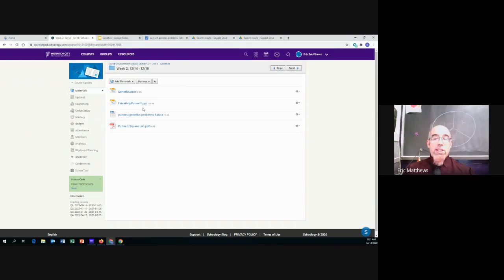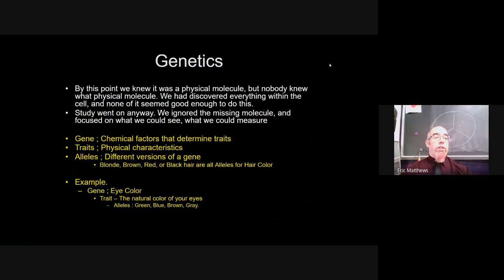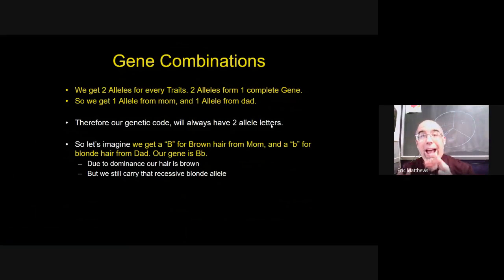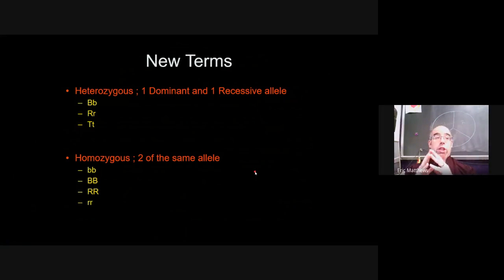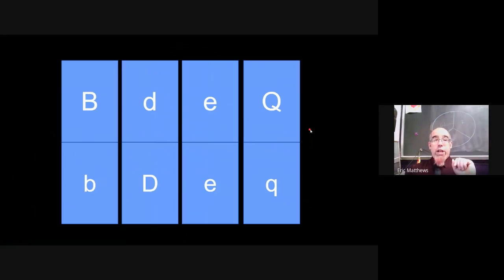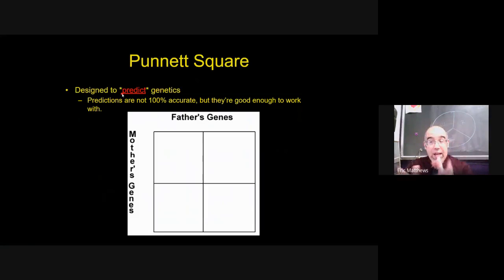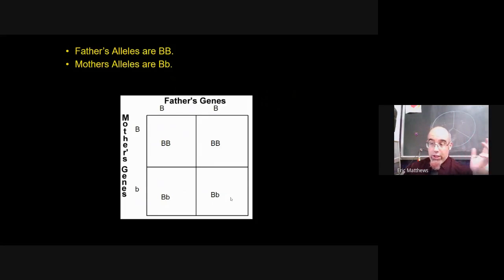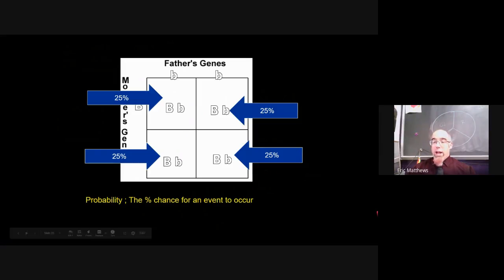12/14 Punnett Squares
Let us delve into the world of probability and the punnett square! A topic in which I almost certainly have an extra T.